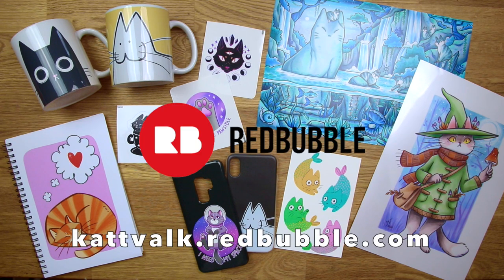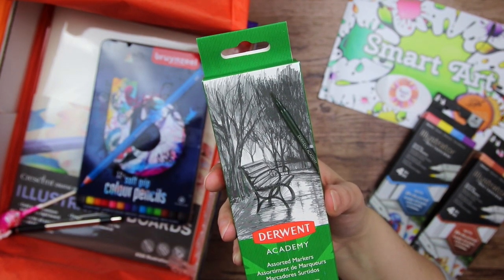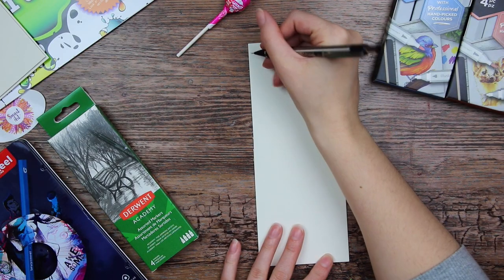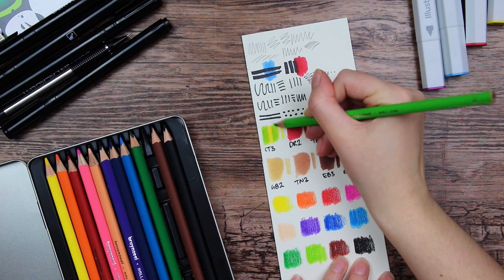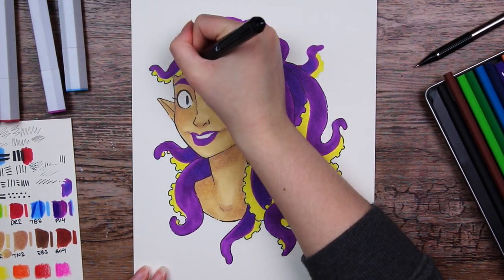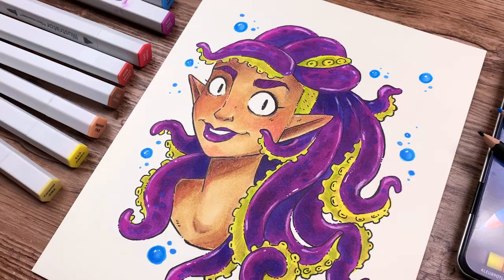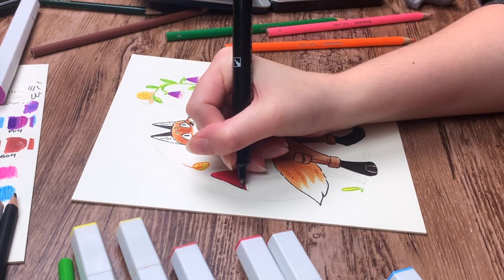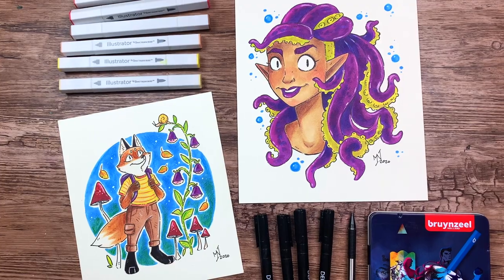The PERFECT COMBINATION of Art Supplies?? - Smart Art Unboxing - Mystery Art Supplies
Hello! Today I open the October Smart Art box and try out the supplies inside!

TOOLS AND MEDIA USED IN THIS VIDEO:
Supplies from October Smart Art box